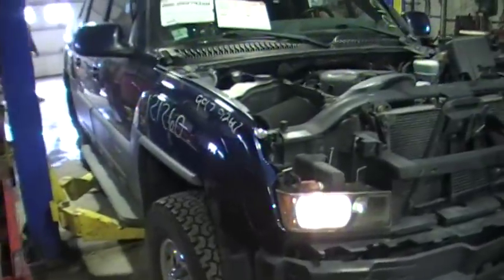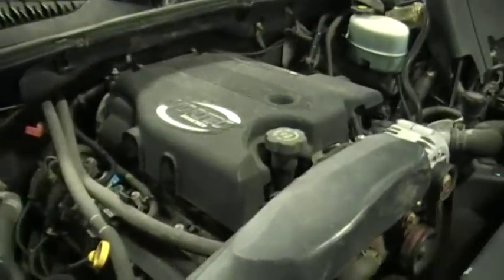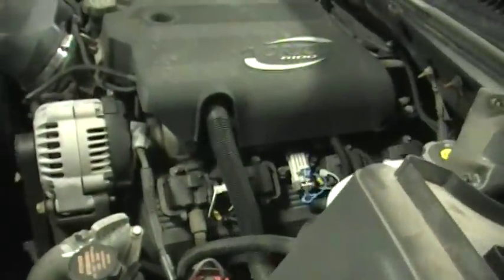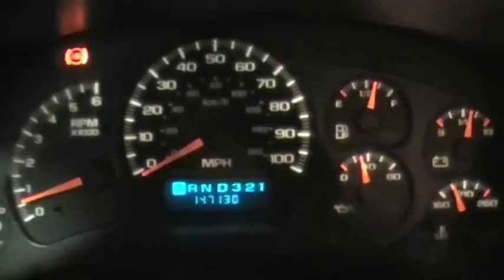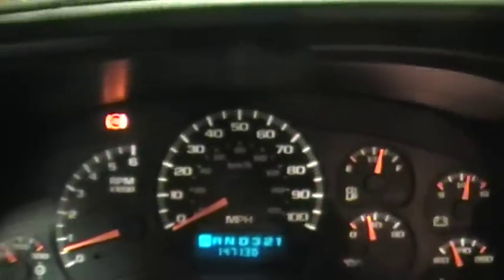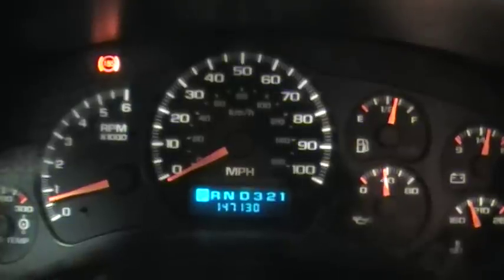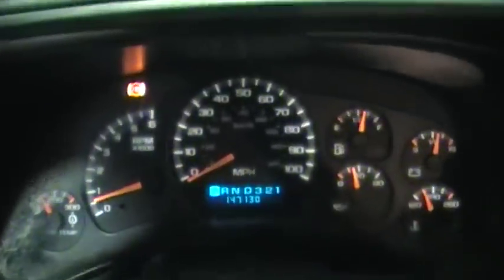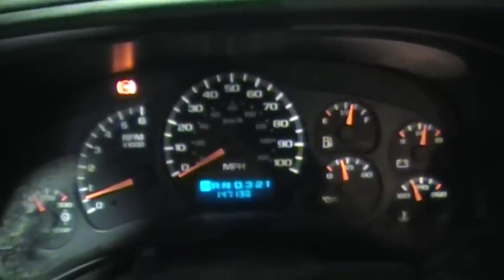Stock # 121260 '02 Chevy 8.1 Vortec Engine 147K Miles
Excellent Running '02 Chevy 8.1 Vortec Engine 147K Miles